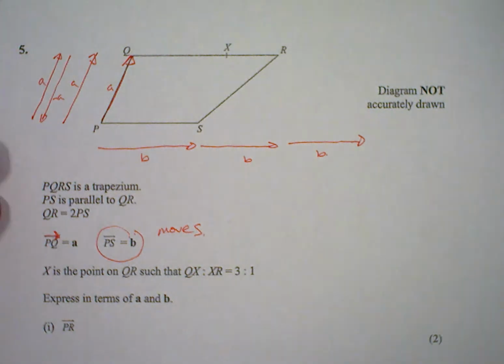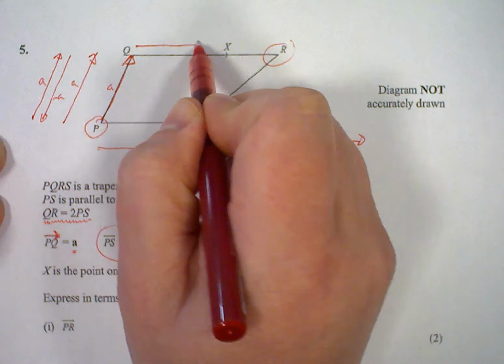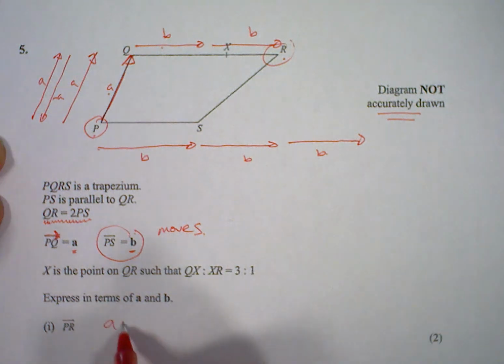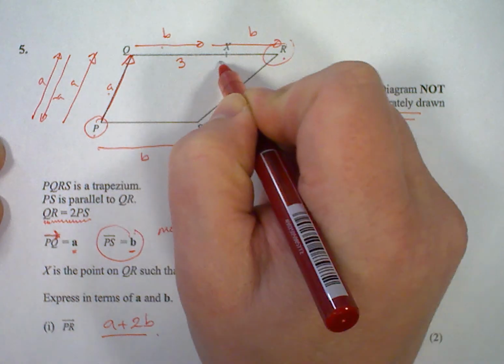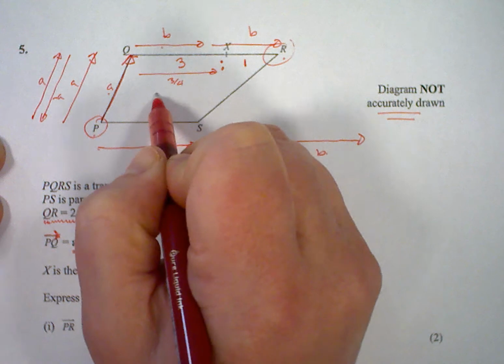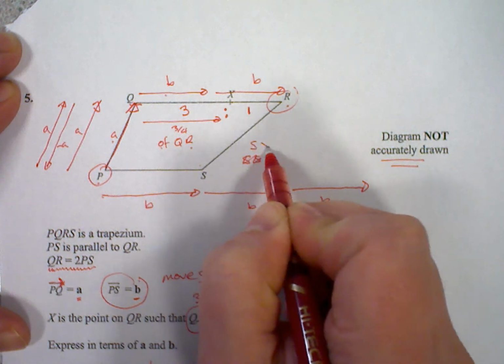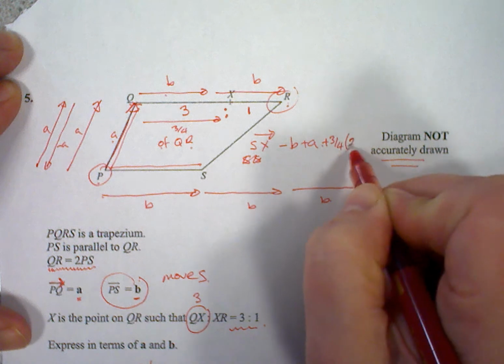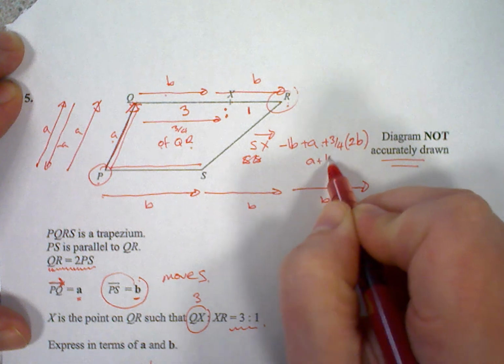Worksheet 26 0218 Vectors Question